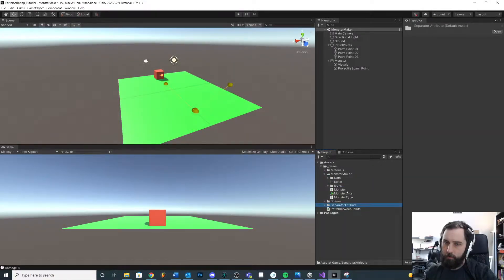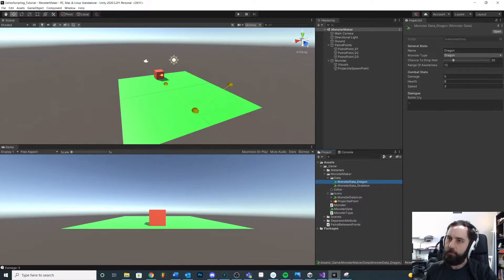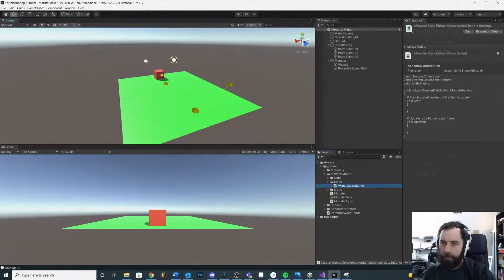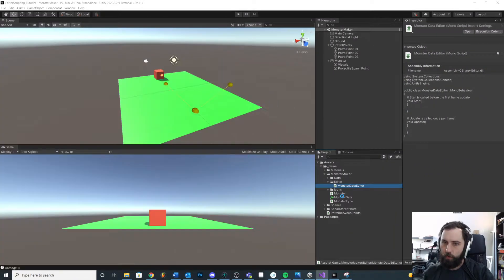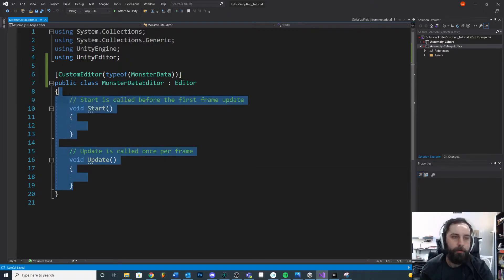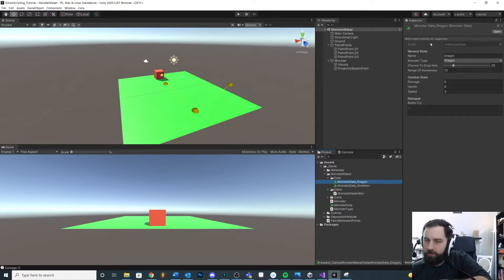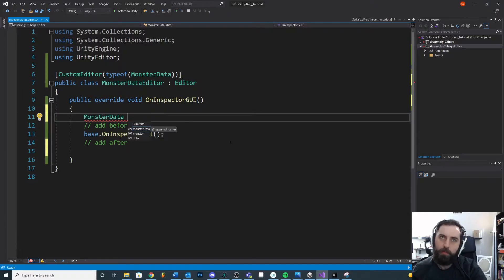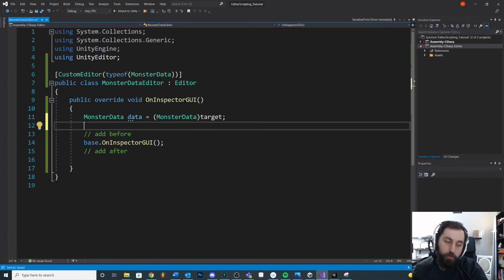Custom Inspectors Intro - 10 - Unity Editor Scripting